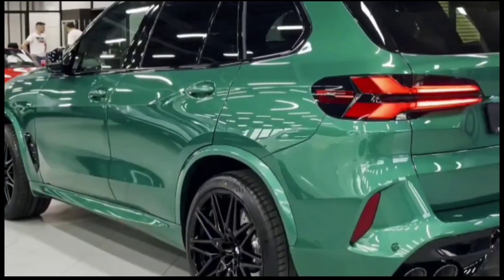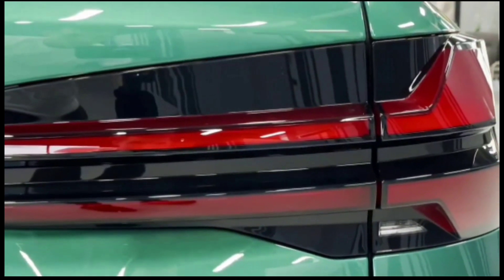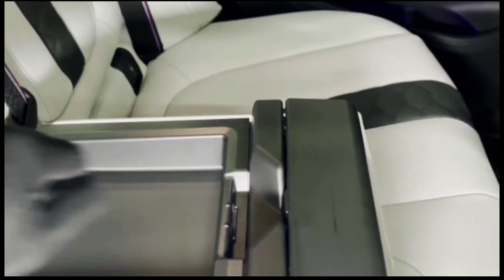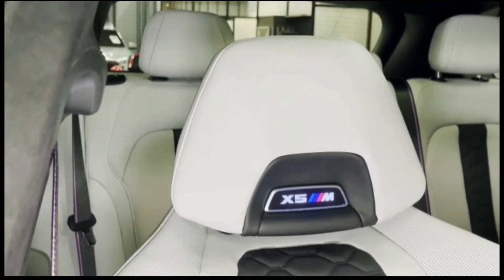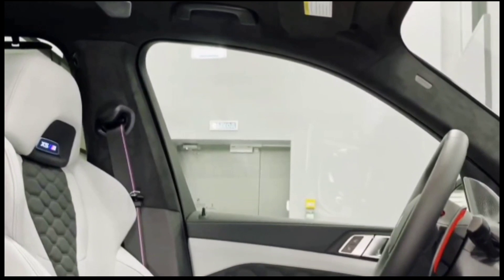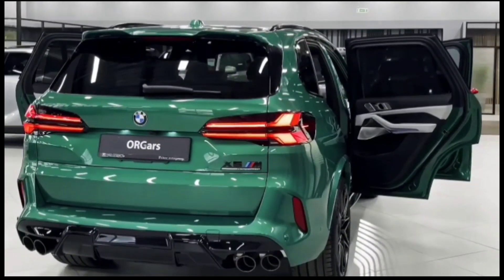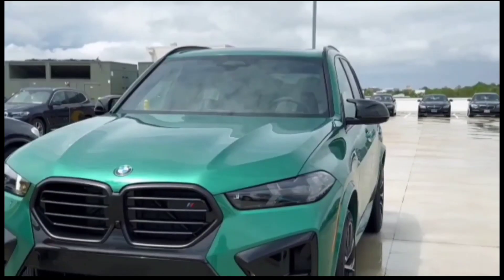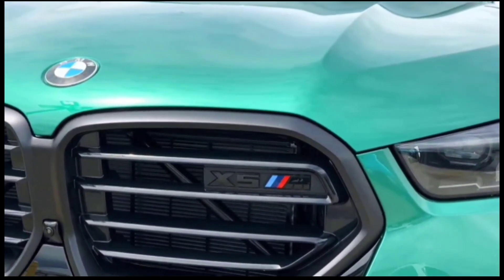2024 BMW X5 - interior and Exterior Details ( Wild SUV )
The refreshed 2024 BMW X5 and X6 have minor changes to their exterior styling, but thorough updates to their powertrain and technology.